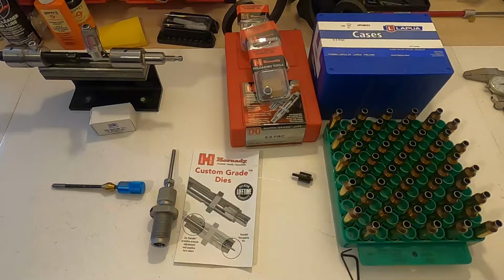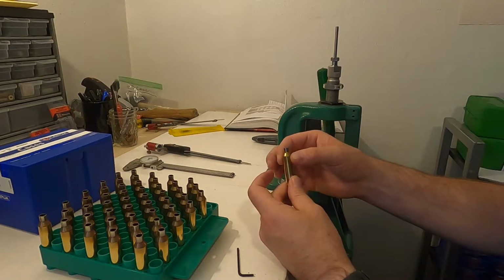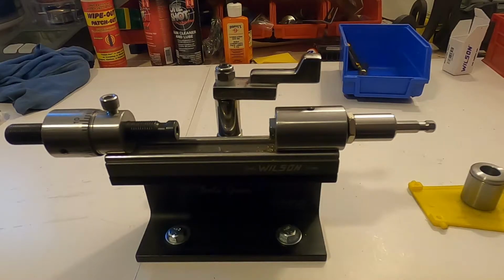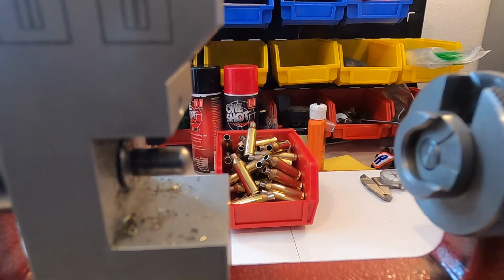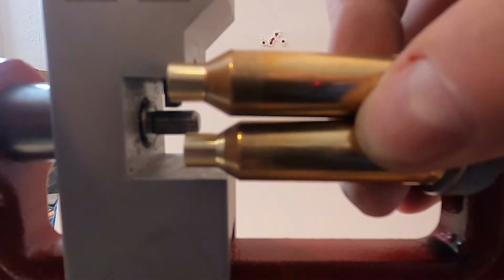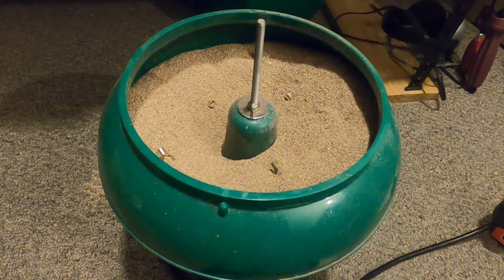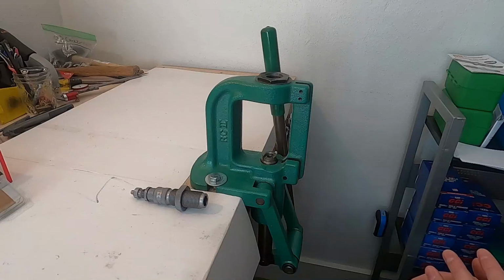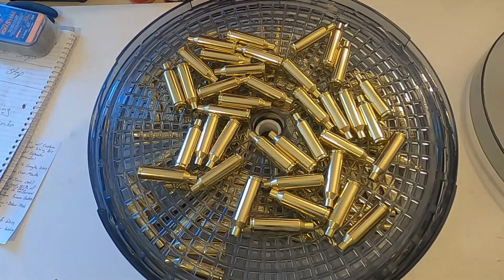New Brass Prep for 6.5 PRC using Lapua Brass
This is a run down on my prep process for new brass.  The purpose of this brass prep is just to get the brass ready for fire forming.  I will not be making loads intended for any type of accuracy with the first shot fired.  That will come after the brass is fired formed.

0:00 Intro
3:42 Expanding Case Necks
7:04 Trimming to Length
10:25 Deburring Case Mouths
11:05 Turning Case Necks
21:00 Uniforming Primer Pockets
22:15 Deburring Flash Holes
23:10 First Cleaning of Brass
25:18 Using Bushing Sizing Die and How to Calculate Bushing Size
31:22 Final Cleaning